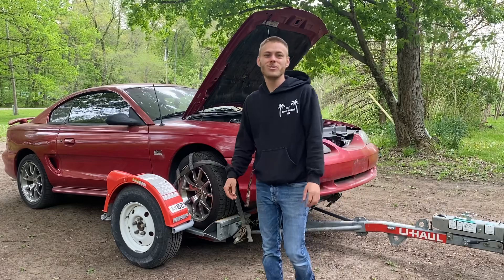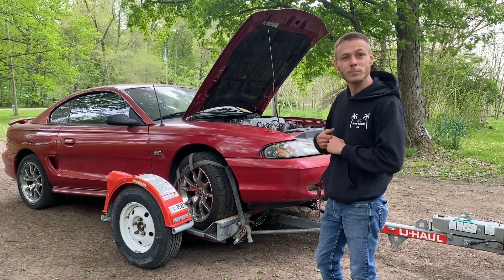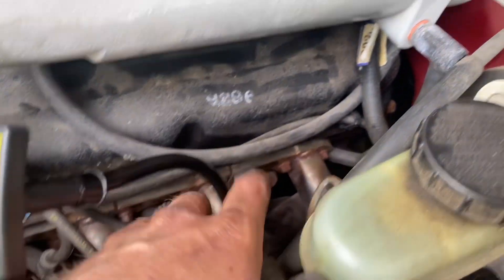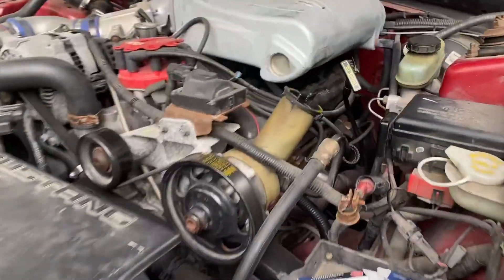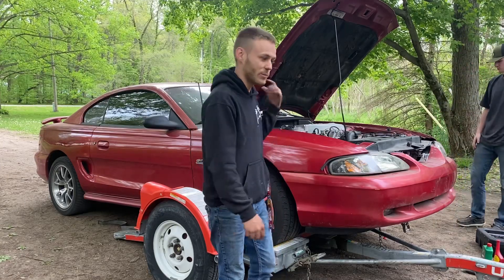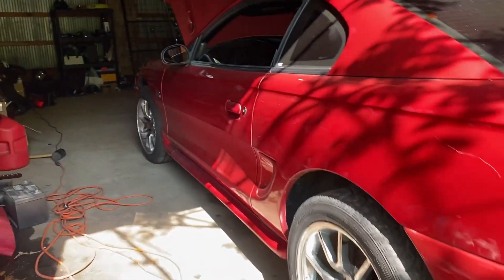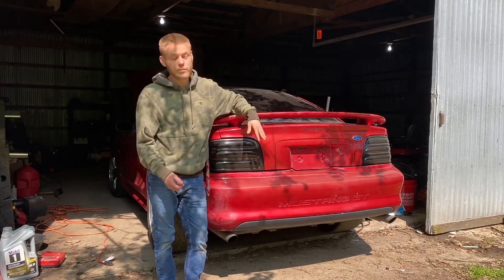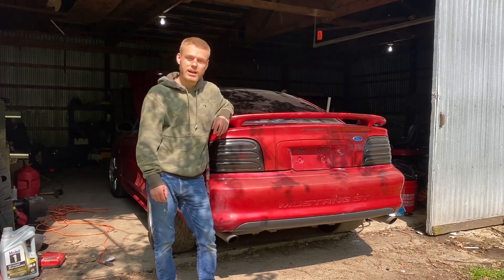SUPERCHARGED MUSTANG GT found in STORAGE UNIT!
We found a 1995 Vortech Supercharged mustang gt in a STORAGE UNIT AFTER THREE YEARS!!!
This thing is a riot and on track to hurting a lot of feelings!!!